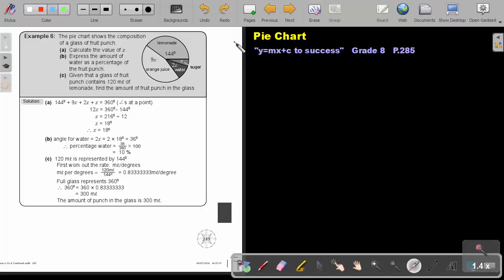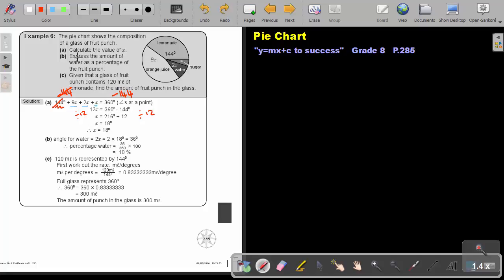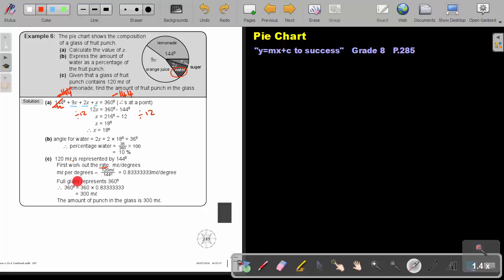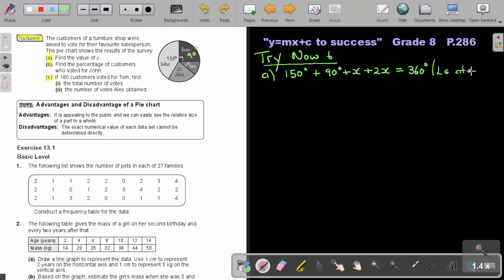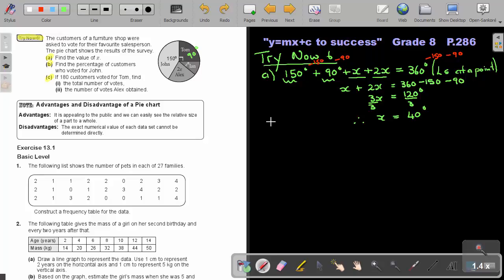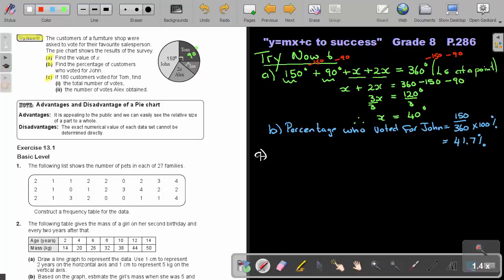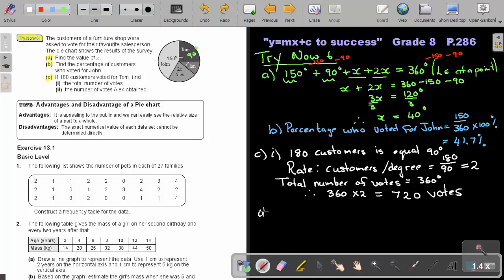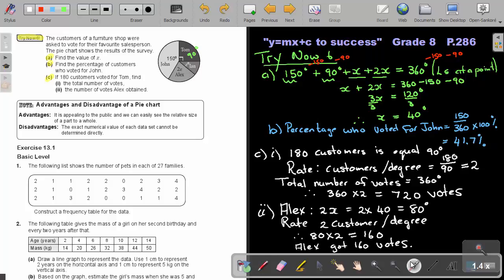13.6 Pie Chart - Chapter 13 - part 6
Pie Chart. This can be found in the Namibian grade 8 mathematics textbook "Y=mx+c to Success".